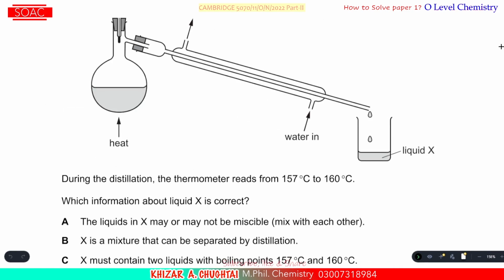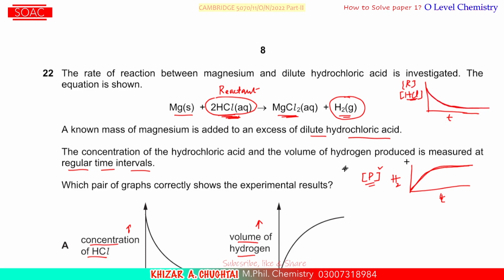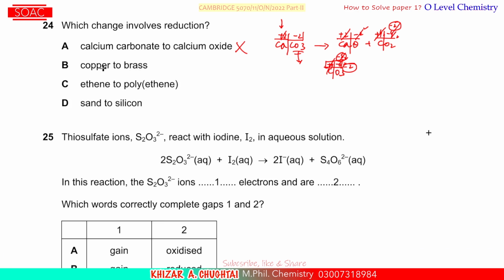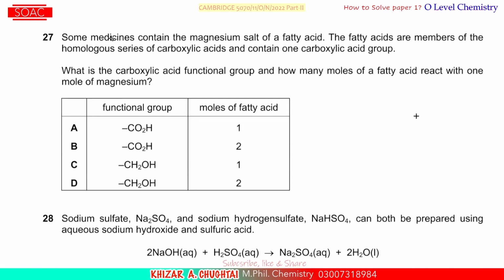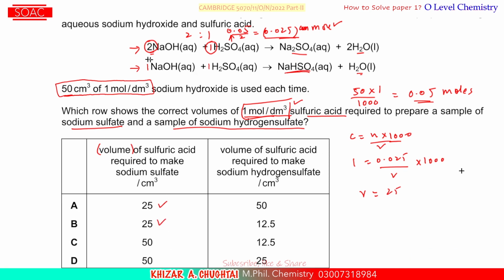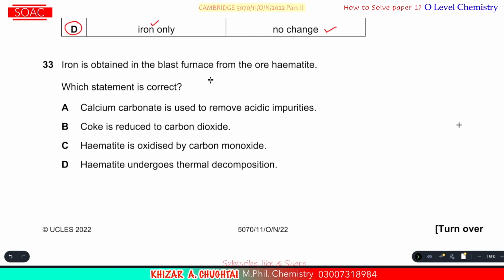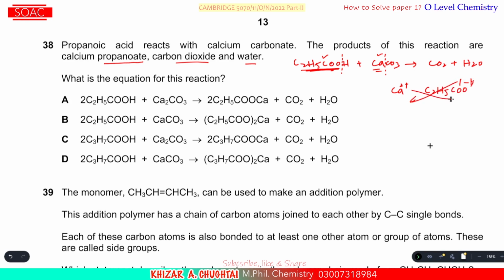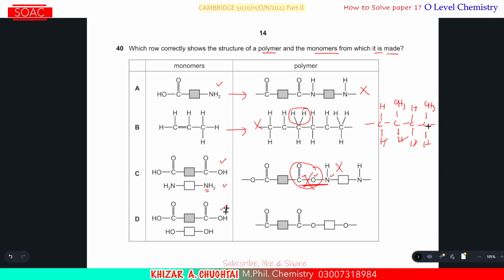How to solve O Level Chemistry MCQs October November 2022 Paper 11 (5070/11/O/N/2022) Part 2.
00:00 Title
00:22 Intro
00:52 Question no. 21  CATALYST, ANSWER = B
02:45 Question no. 22  RATE OF REACTION, ANSWER = D
06:45 Question no. 23  REDOX, Combustion, ANSWER = B
08:10 Question no. 24  REDUCTION, ANSWER = D
10:42 Question no. 25  REDOX, ANSWER = C
12:42 Question no. 26  CONTACT PROCESS, ANSWER = C
14:14 Question no. 27  STOICHIOMETRY, ACID METAL REACTION, ANSWER = B
16:14 Question no. 28  ACID BASE REACTION, CONCENTRATION, ANSWER = A
19:32 Question no. 29  SALT PREPARATION, ANSWER = A
20:24  Question no. 30  USE OF SULFURICACID, ANSWER = B
21:10 Question no. 31  GROUP-I & VII PROPERTIES, ANSWER = D
22:23 Question no. 32  EQULIBRIUM & CATALYST, ANSWER = D
23:09 Question no. 33  EXTRACTION OF IRON, ANSWER = A
23:50 Question no. 34  CARBON CYCLE, ANSWER = B
24:26 Question no. 35  WATER PURIFICATION, ANSWER = C
24:56 Question no. 36  FORMULA & PROPERTIES OF ALKANE, ANSWER = D
25:56 Question no. 37  EQUATION OF HALOGENATION OF ALKANE, ANSWER = D
26:51 Question no. 38  ORGANIC ACID BASE REACTION, ANSWER = B
29:03 Question no. 39  ADDITION POLYMERS, ANSWER = A
30:52 Question no. 40  CONDENSATION POLYMERS, ANSWER = D